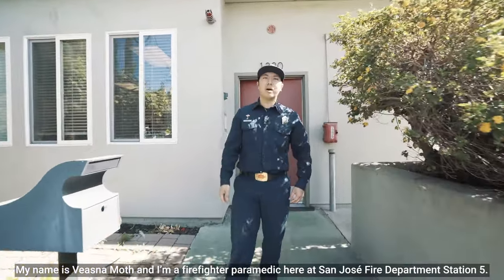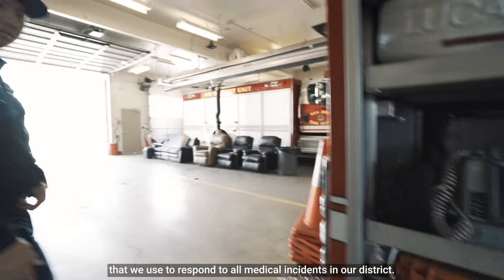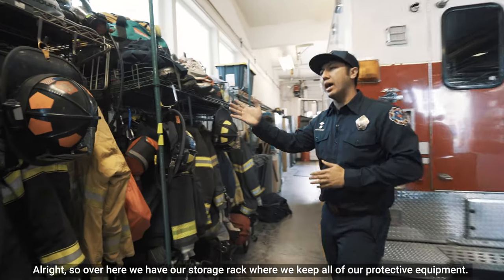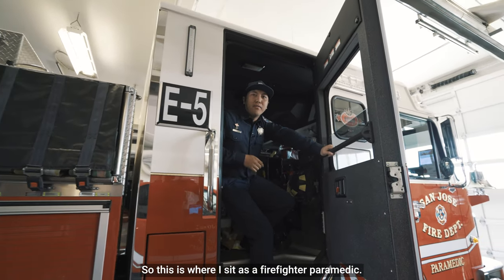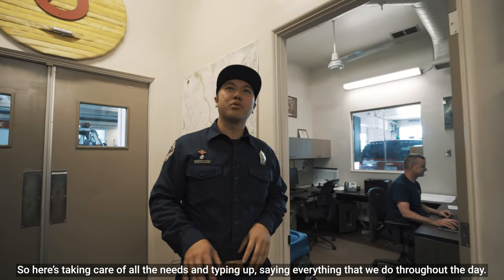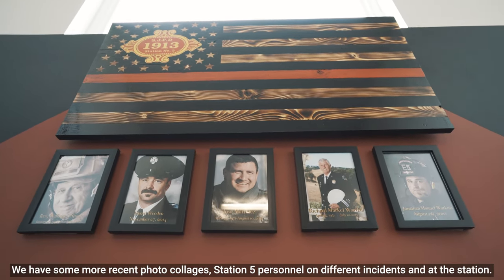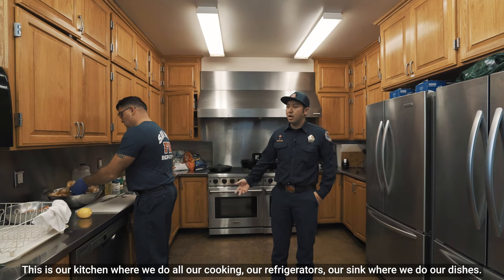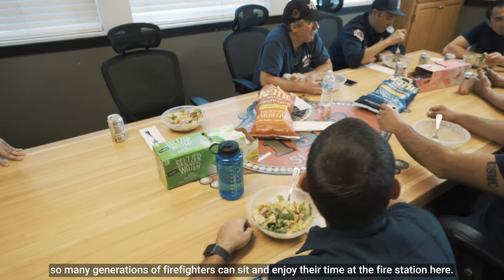Behind-The-Scenes: SJFD’s Fire Station 5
Have you ever wondered what's inside of a fire station? Join SJFD's Firefighter Paramedic Veasna Moth as he walks us through San José's Fire Station 5 and gives us an inside look at this "home away from home."